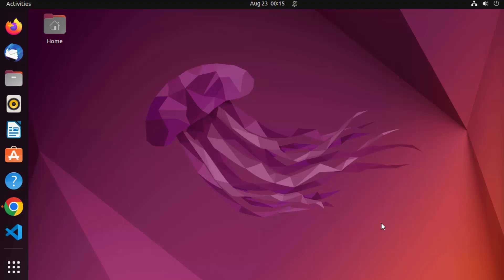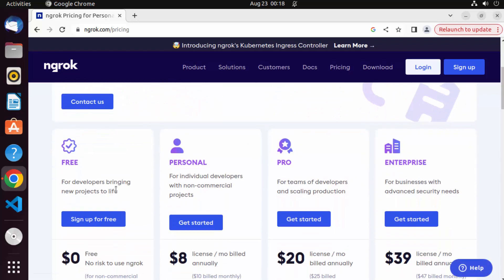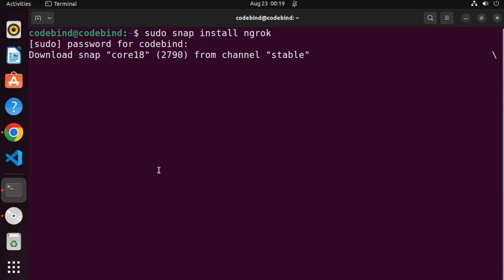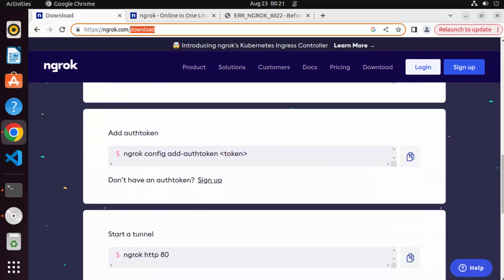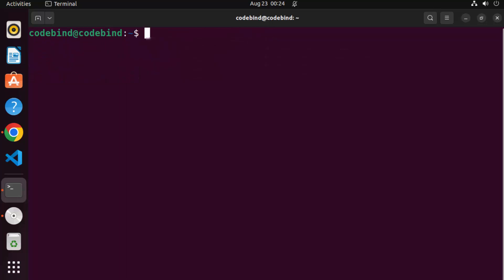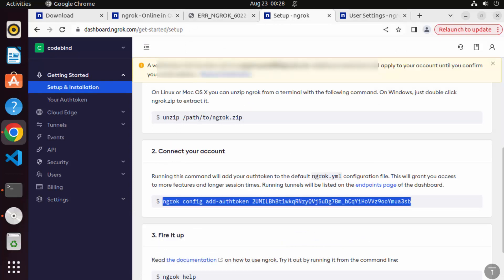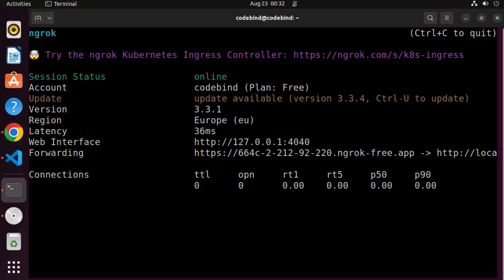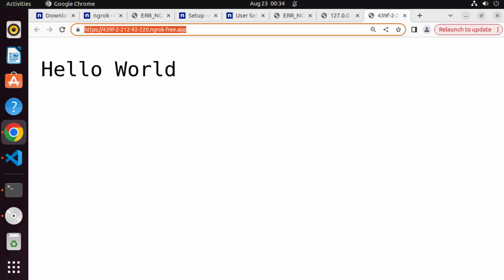How to Install Ngrok on Ubuntu Linux | Expose your localhost to everyone | NGROK SETUP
**Installing Ngrok on Ubuntu 22.04 LTS Linux - Step-by-Step Guide**

Description: Curious about how to set up Ngrok on Ubuntu 22.04 LTS Linux? Look no further! In this comprehensive tutorial, we'll walk you through the process of installing Ngrok and getting it up and running seamlessly on your Ubuntu 22.04 system. Whether you're a developer wanting to expose a local server to the internet or simply exploring the capabilities of Ngrok, our easy-to-follow steps will have you covered.

🔹 Learn how to install Ngrok on Ubuntu 22.04 LTS Linux in a few straightforward steps.
🔹 Discover the power of tunneling with Ngrok for local server testing.
🔹 Set up secure connections and explore Ngrok's versatile features.
🔹 Join us as we navigate the installation process and showcase its usability on Ubuntu 22.04 LTS.

Unlock the potential of Ngrok and streamline your development process with our insightful tutorial.